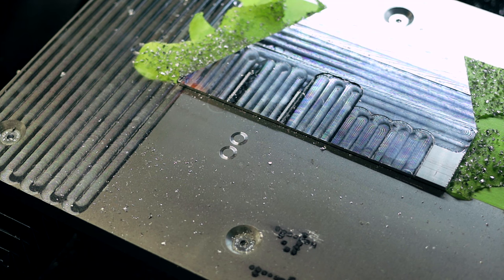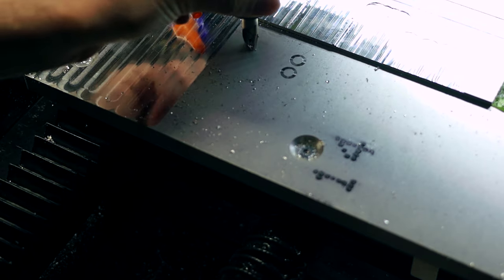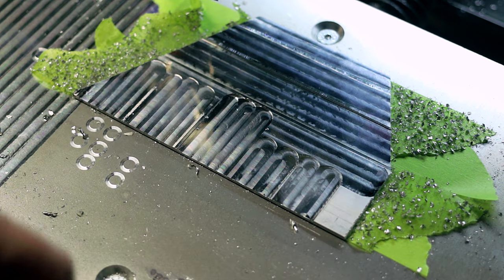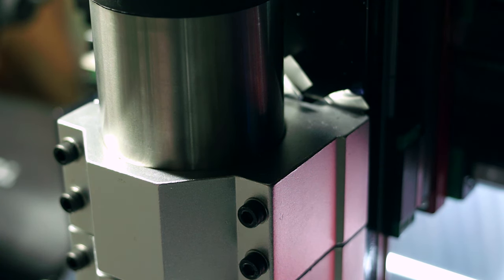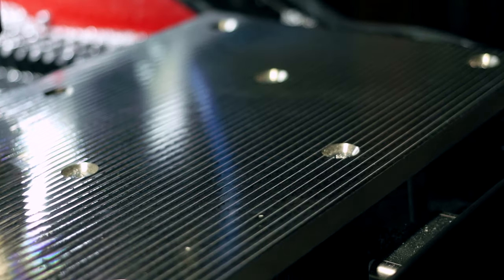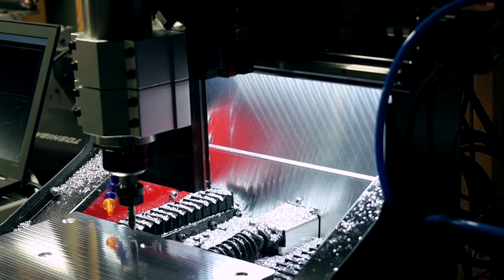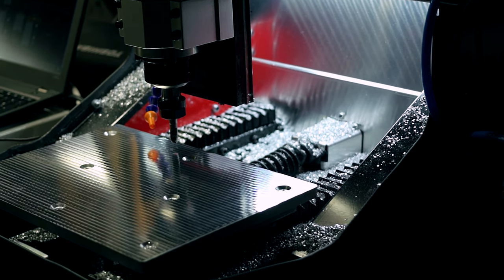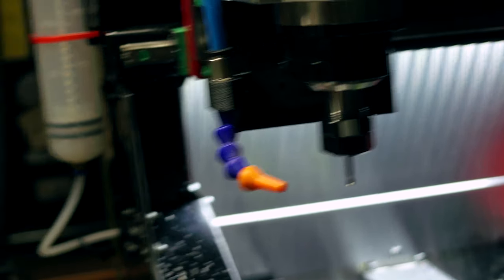Shariff DMC2 Build Part 3: Easy Spindle Tram Method, Bed Surfacing and Final Thoughts.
Part 3 of building my DMC2 desktop CNC mill. Mostly an overview but I do cover some of the problems I had to solve. I really enjoyed building it and I think it's a great kit if you have some CNC experience and are mechanically inclined.

I made a photo album with some pics and short video of the first cuts

If you've found this information useful and would like to contribute, now you can